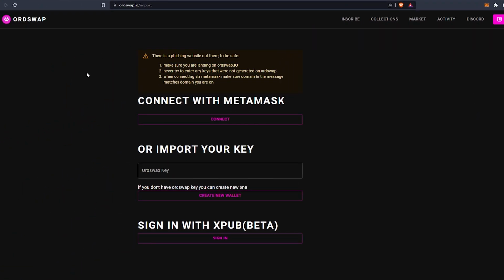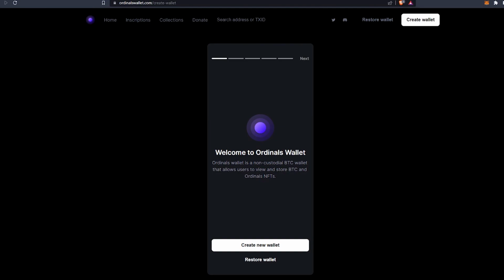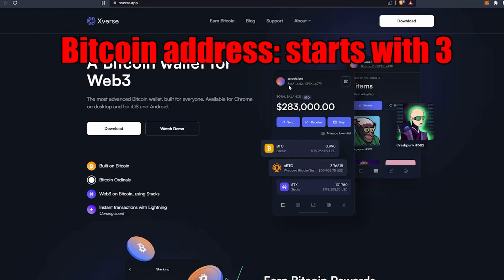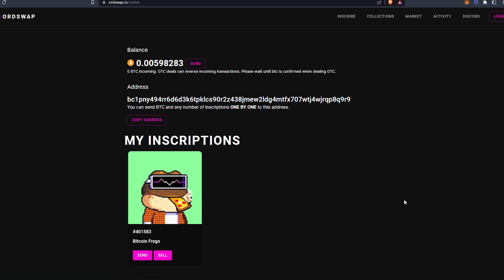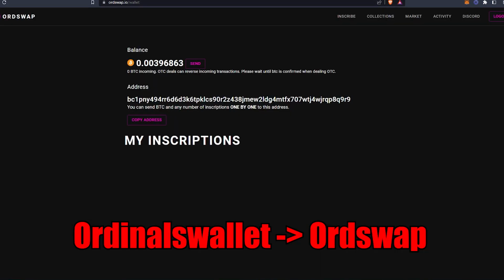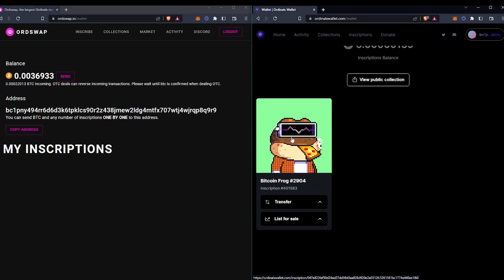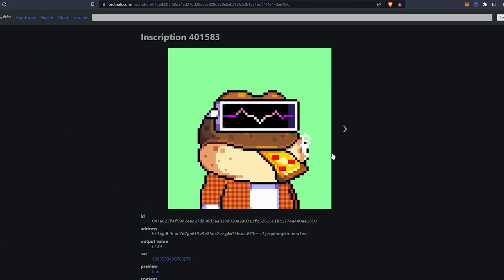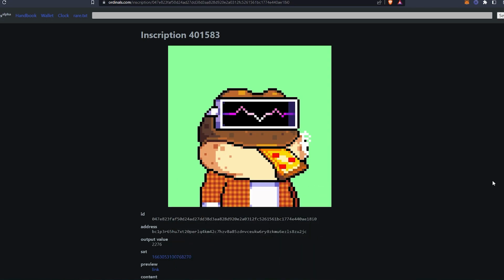Upgrade Your Wallet Game with the Top 3 Ordinal Wallets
Looking for an easy way to store your Bitcoin NFTs? These wallets are perfect for storing your Bitcoin NFTs in a safe and easy way.

The Top 3 Ordinal Wallets You Need to Know About
Bitcoin ordinal wallets are a great way to store your Bitcoin NFTs. They're easy to use and setup, and they come with a variety of features to make your life easier. If you're looking for an easy way to store your Bitcoin NFTs, then you should definitely check out our top pick!